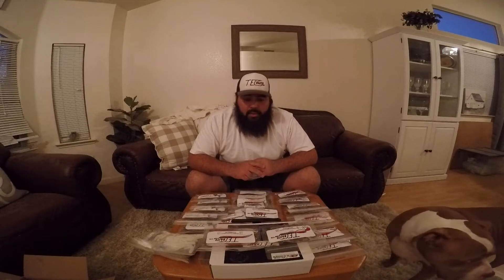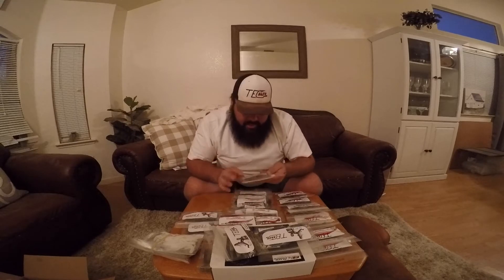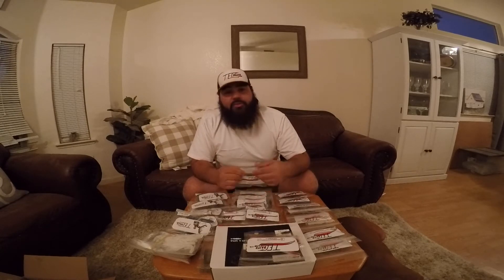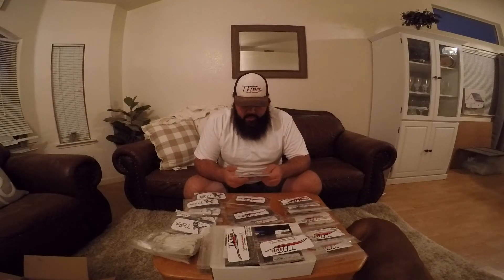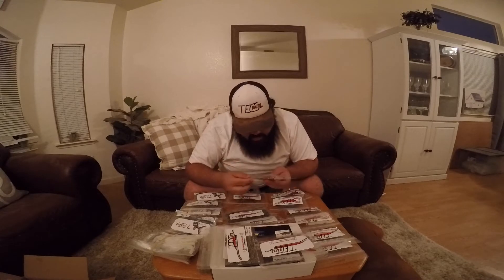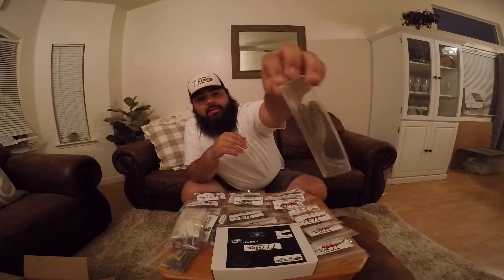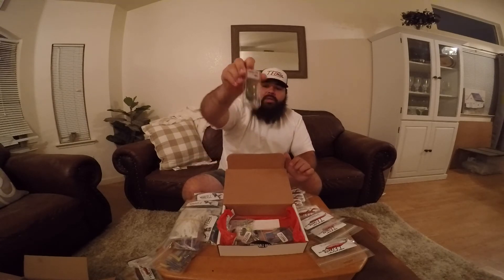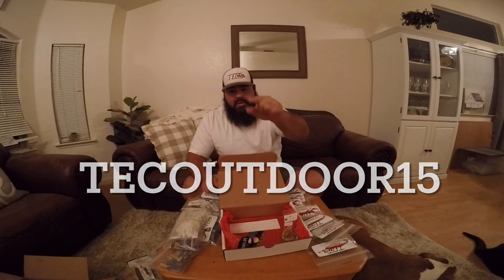Best soft plastics for bass- Tecbaits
Here is the Tecbait Black Friday deal! If you didn’t get a chance to grab the deal don’t worry you can still get these amazing baits! Just not the same Black Friday deal.

These baits are hands hands down the best soft plastic around! They helped us win the Angler of the Year award in our first year in slay nation! They really put some fish on the board for us all year long!!!

The box was full of amazing products from amazing companies!